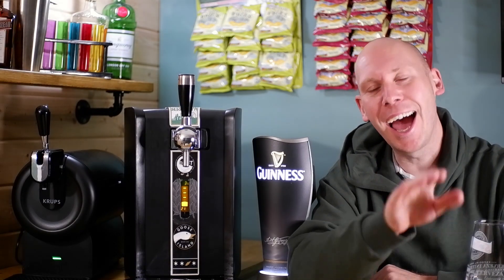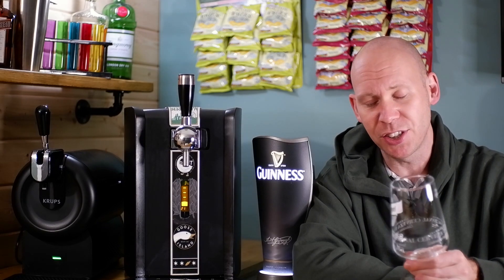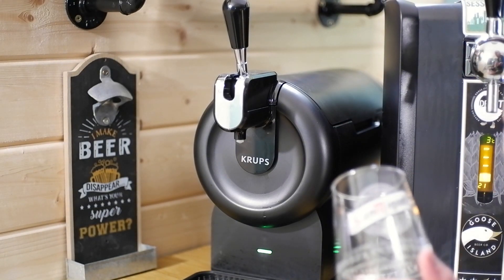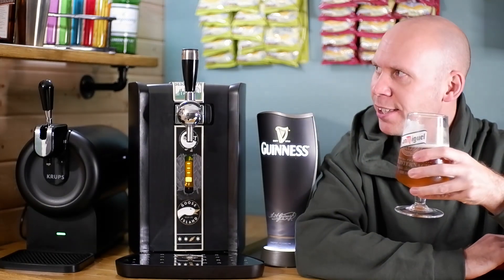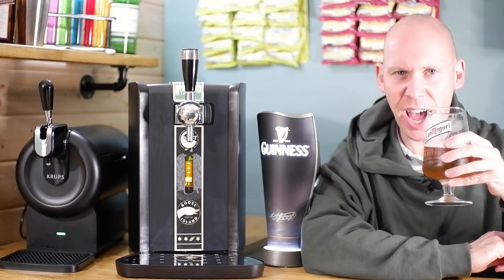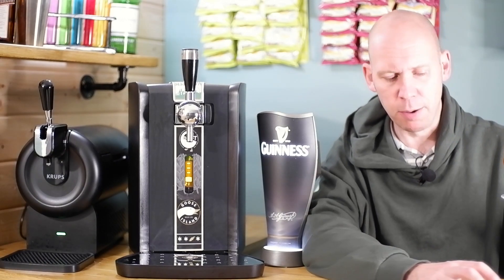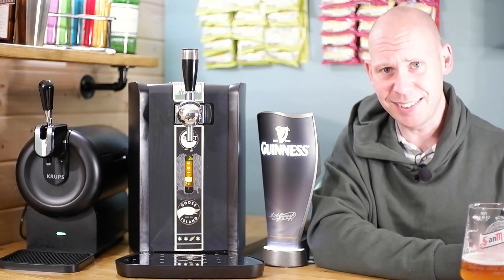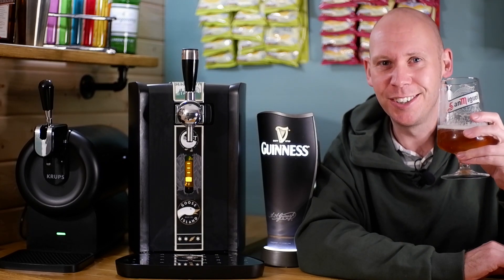Moretti torp review on the Sub Compact, how does it compare to moretti in the a pub?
I review my second torp on the Kups Sub Compact.
I like moretti in the pub and it is one of my go-to lagers, so how does this torp compare to that?
I also try some festive pigs in blankets snackage!

Visit the Big Bald Reviews website...

...and create an account to:
:: Keep track of your favorite kegs
:: Vote on the No.1 Keg
:: Add kegs to a wish-list
:: Filter by those kegs you've tried and those you haven't
:: See the true cost per pint for each keg